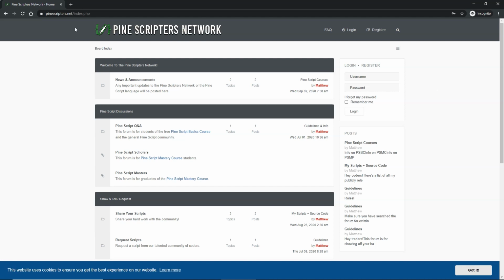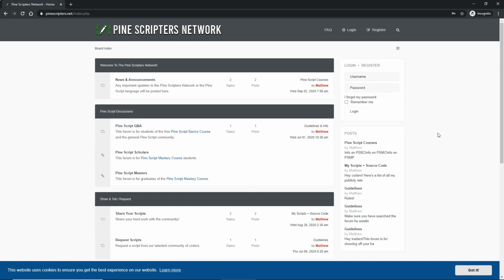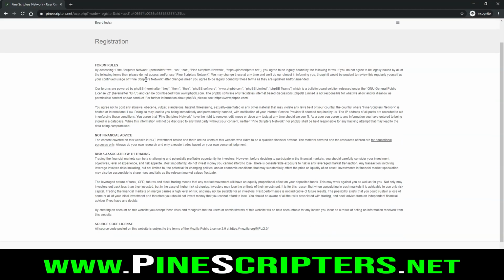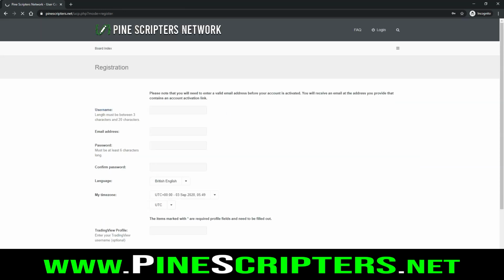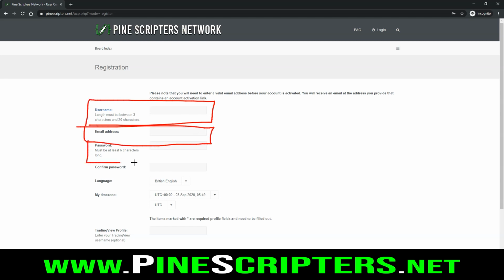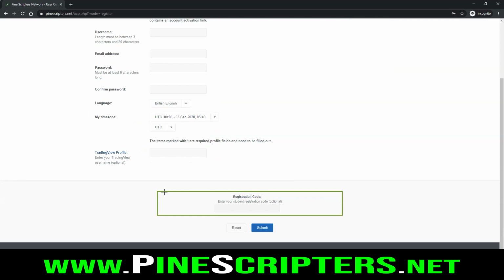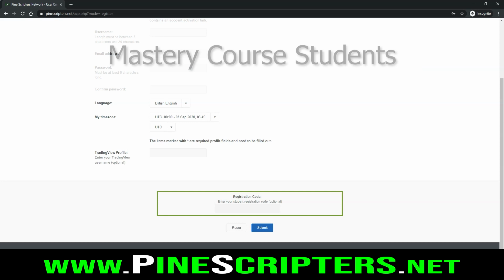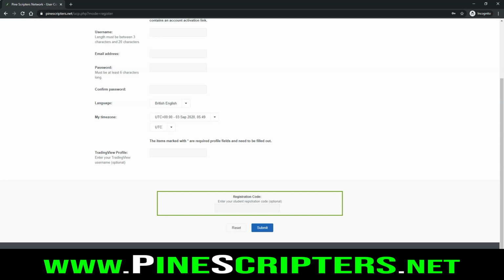Pine Scripters Network • Join Our PINE SCRIPT COMMUNITY!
I've launched a new online forum dedicated exclusively to Pine Scripters.

You can help others with their scripts to become a better coder yourself, or you can request help on whatever you're working on :)